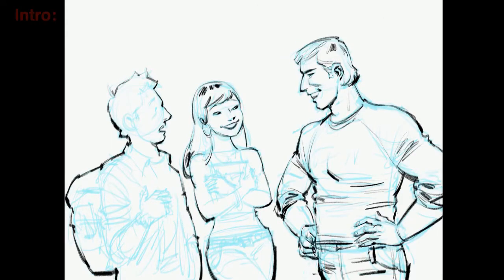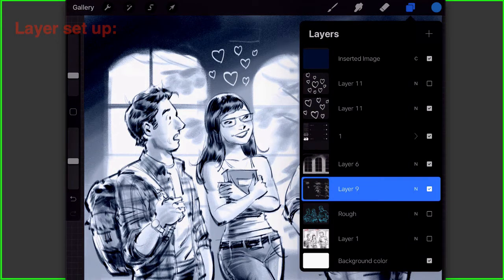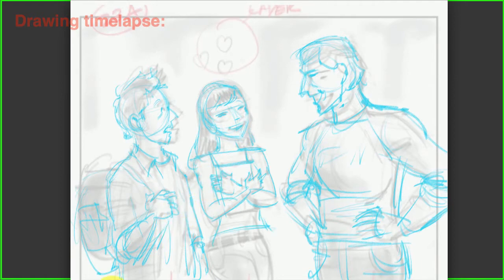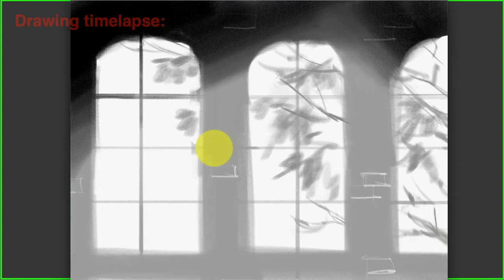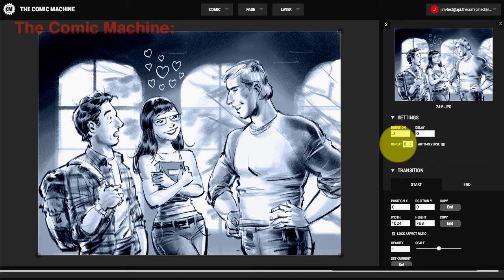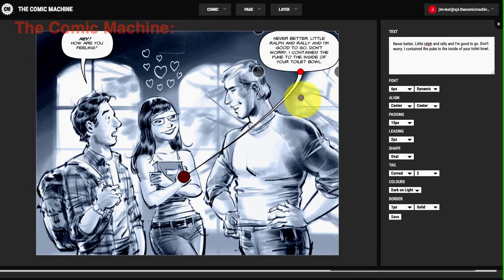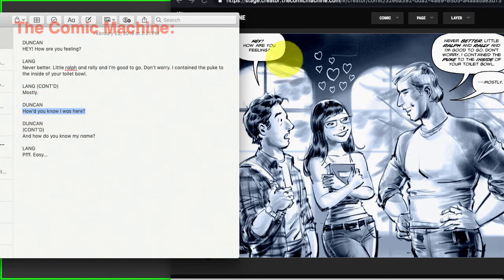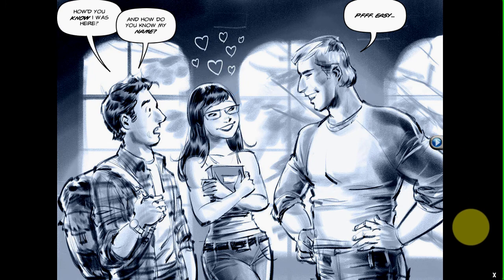Procreate: drawing with layers to create loop animation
Drawing on the iPad with Procreate:
In this video we'll go through the process of drawing a comic panel in Procreate, exporting the layers and then creating a Rich Media Comic with The Comic Machine.
We'll also look at the layer set up, brushes and other techniques in digital illustration. Also we'll look at creating text and looping animations in The Comic Machine.